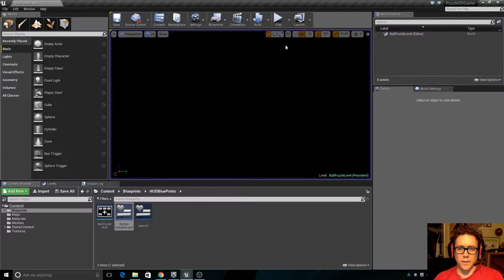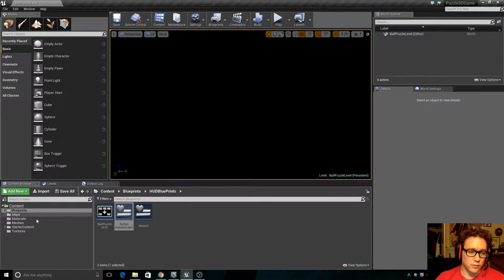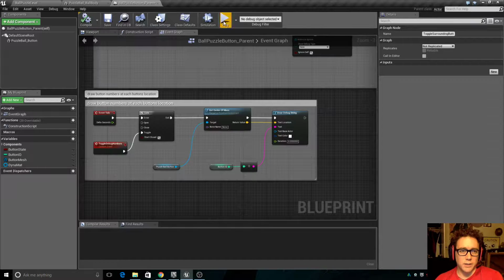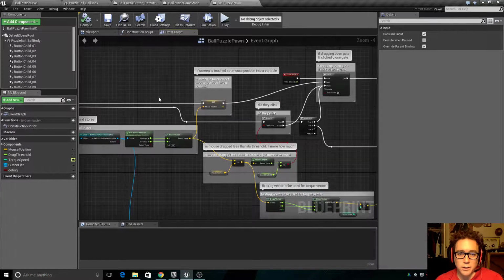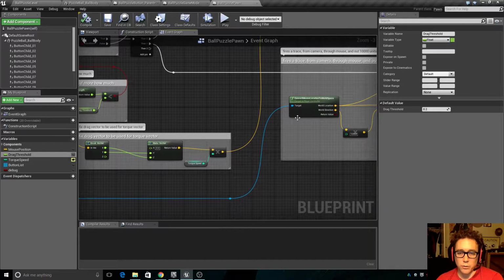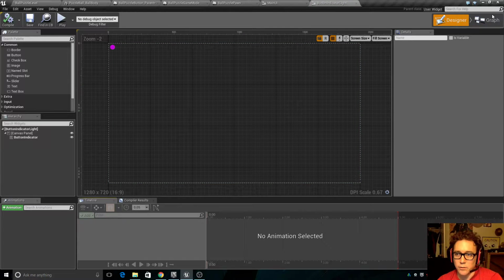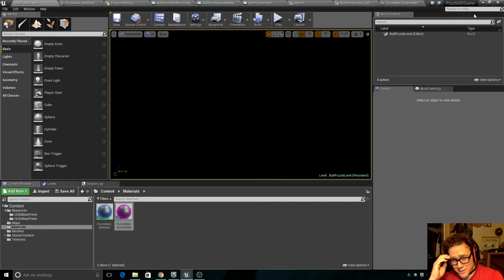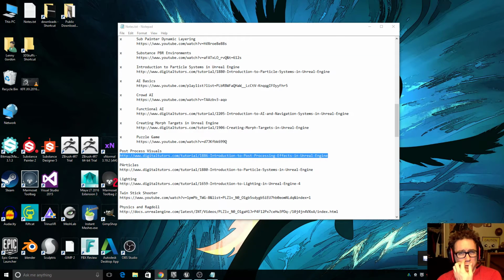Unreal Video Journal Sept 11 2016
Finished puzzle ball tutorial all in one go :D . got 10 hours in double :D :D